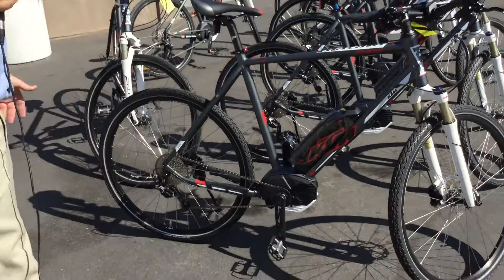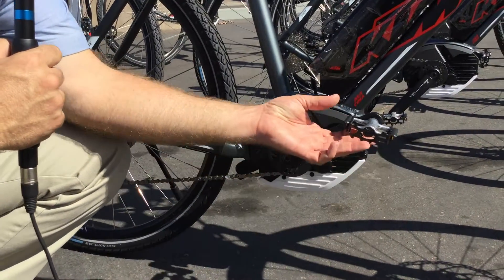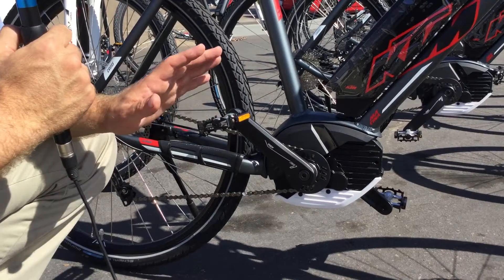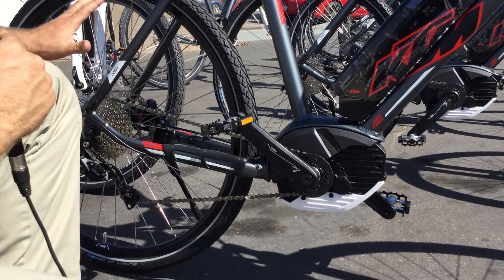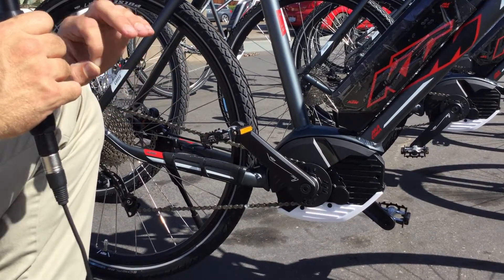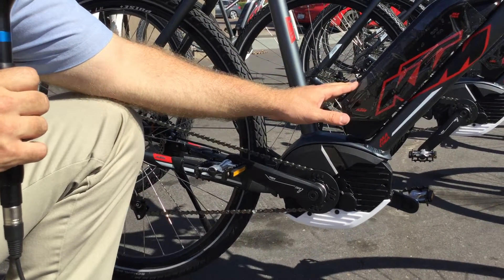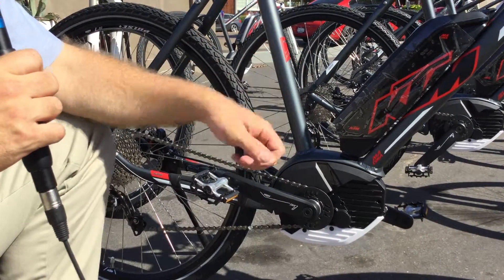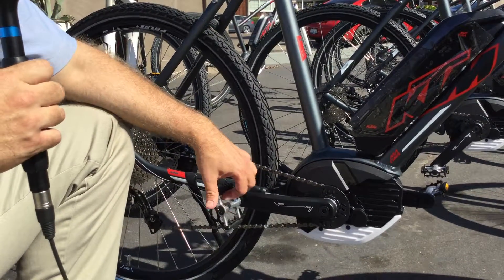How does an Electric Bike Charge?